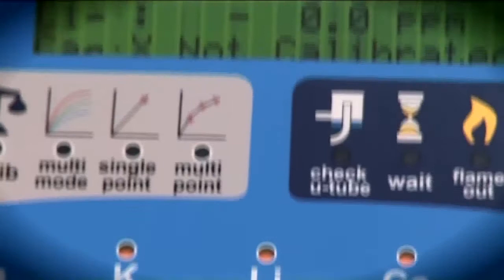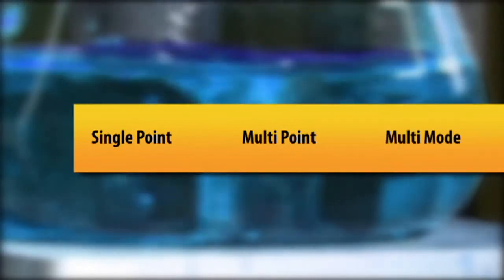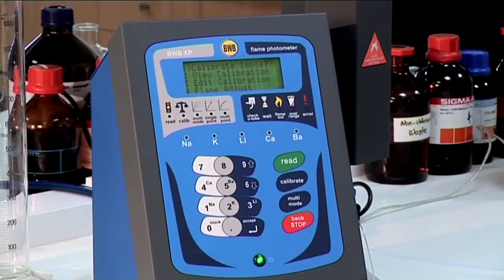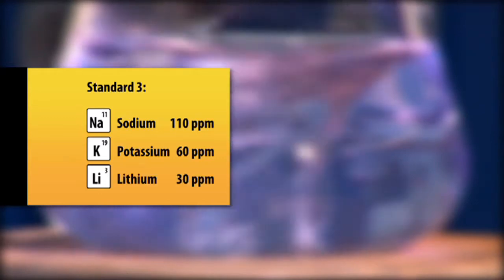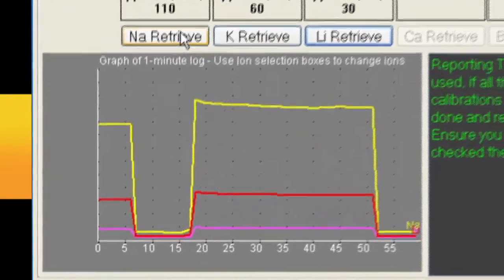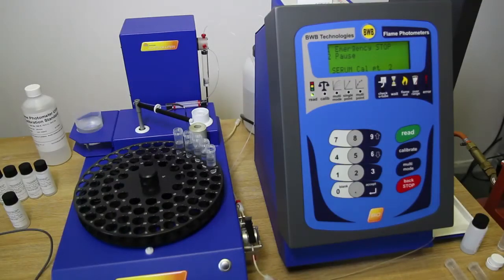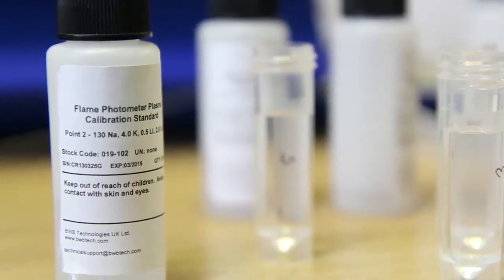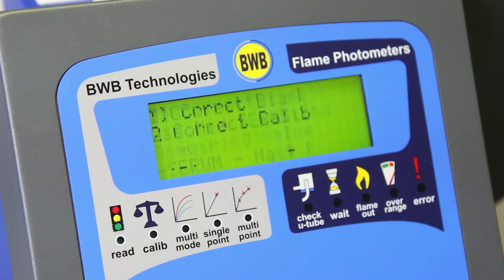BWB XP Flame Photometer Promotional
FEATURES:
• SIMULTANEOUS DETECTION AND DISPLAY OF ALL 5 ATOMS OF INTEREST
• INTUITIVE USER INTERFACE FOR TRUE EASE OF USE
• DISPLAY PROMPTS STEP BY STEP OPERATION
• BUILT-IN AIR COMPRESSOR
• SOLUTIONS AND LABWARE INCLUDED
• DATA SHARING VIA PC LINK VIA USB
• OPERATOR INDEPENDENT DETERMINATION OF RESULTS
• 5 USER SELECTABLE UNITS OF MEASURE
• USER SELECTABLE DECIMAL PLACES
• INTEGRATED PRINTER OPTION USES READILY AVAILABLE PAPER
• IQ, OQ, PQ WEB-BASED CERTIFICATION AVAILABLE: IQ OQ PQ is completely unique in the analytical instrumentation arena. Available in English, Russian, German, Mandarin, French and Spanish.More languages in development
• CORRECTION OF Ca FOR THE INTERFERENCE FROM HIGH LEVELS OF Na